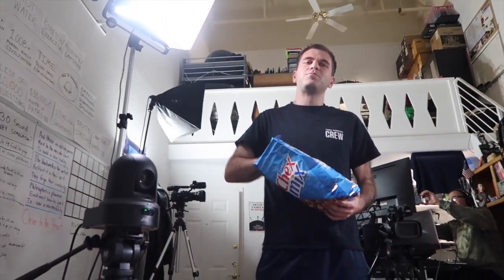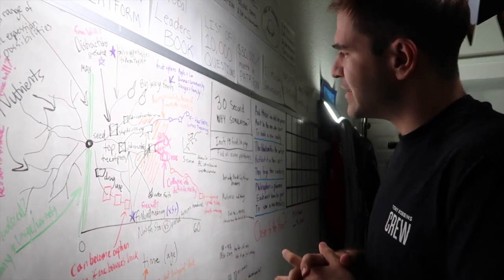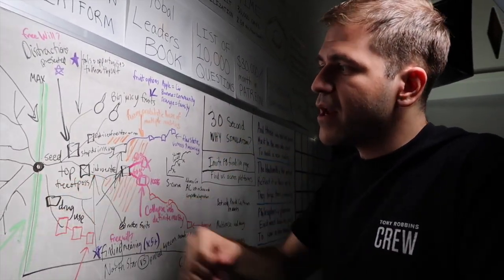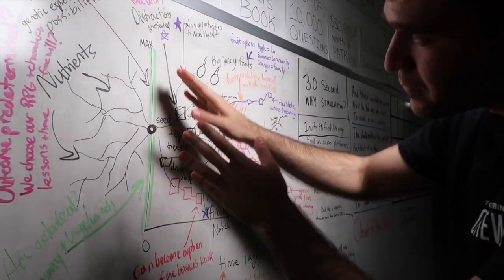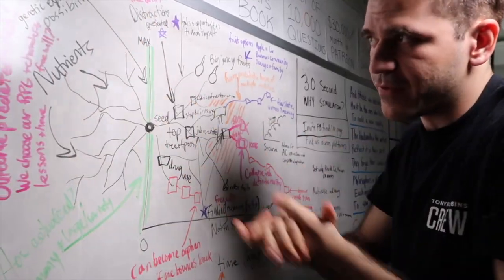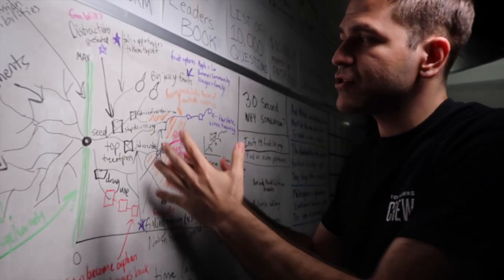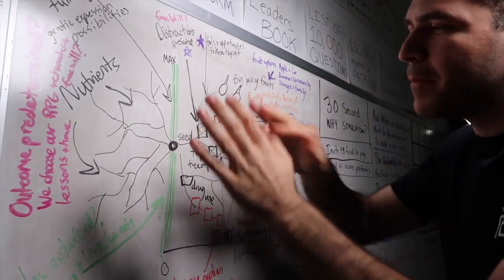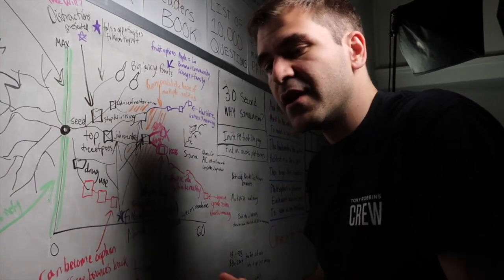Theorizing at Simulation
Teaser for the big project we are releasing later this year piecing together the most important things we have learned.